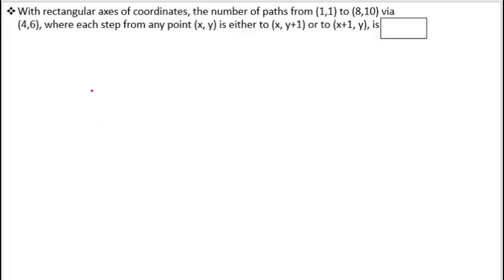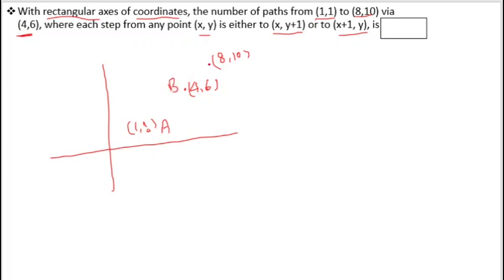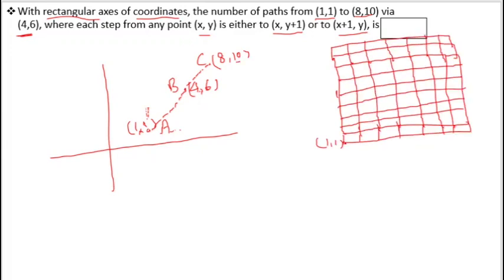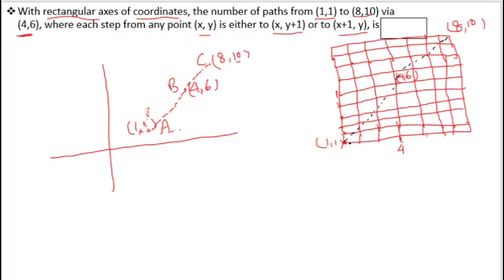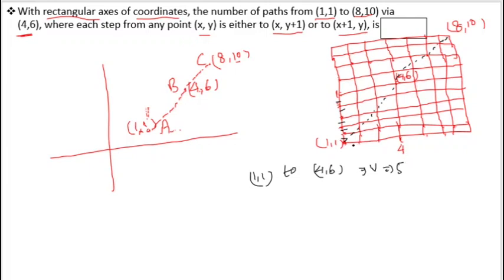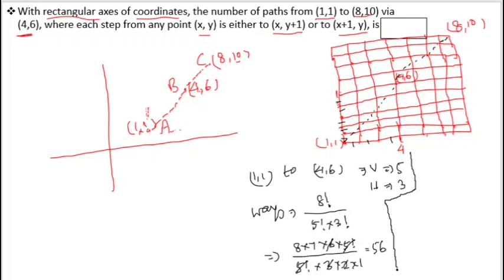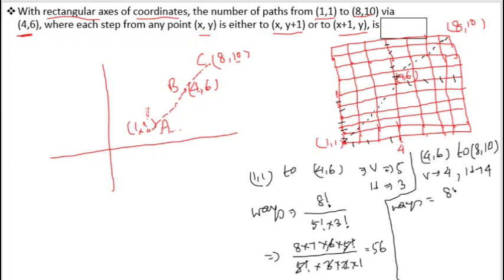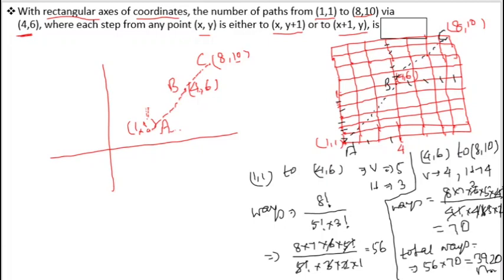Quant Question 11 from CAT 2019